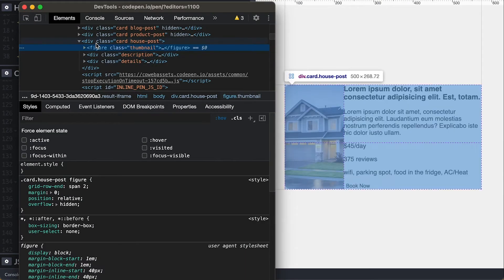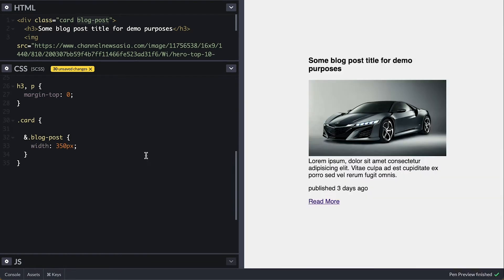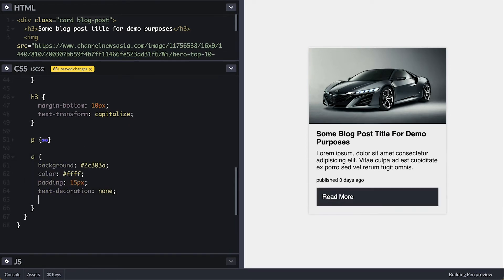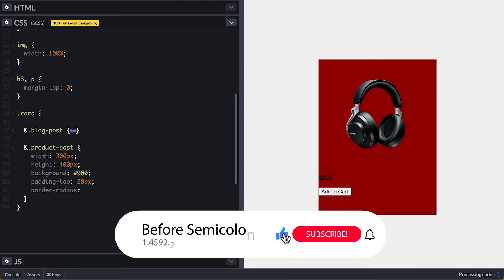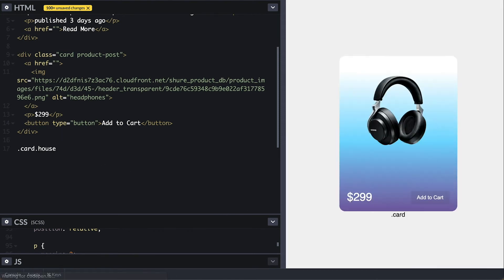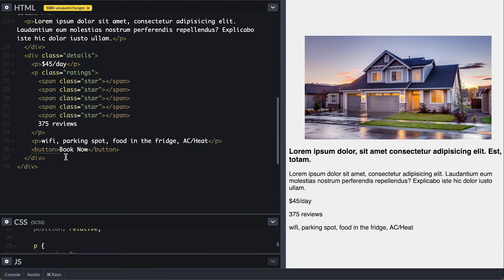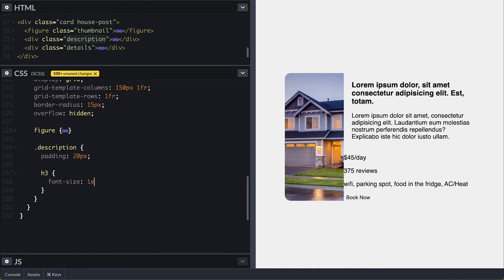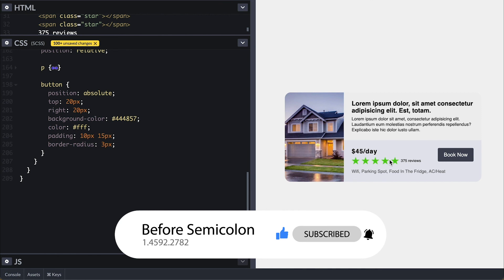Btyle blog, renting, shopping items post cards with CSS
A CSS walkthrough on how to style content post cards with plain CSS following some best practices and nice modern techniques

[Timeline]
0:00 - Intro
0:29 - Blog Post Card
5:18 - Shopping Item Card
9:20 - Housing/Airbnb Post Card